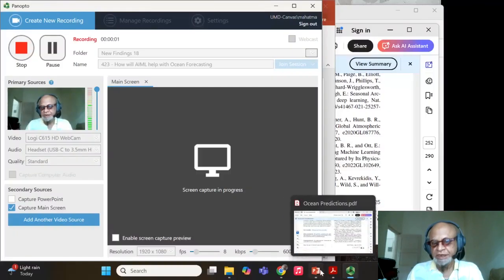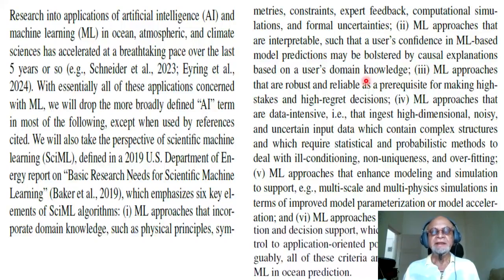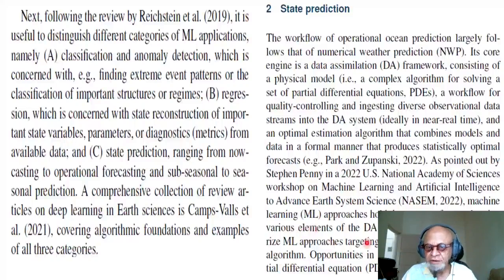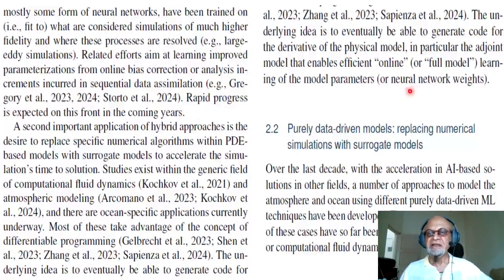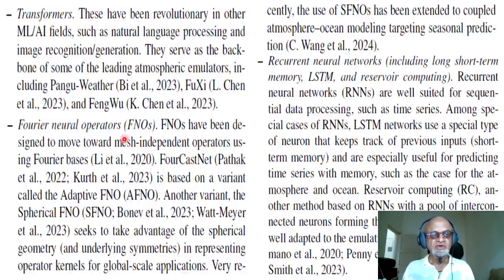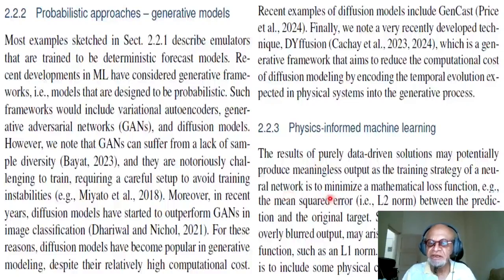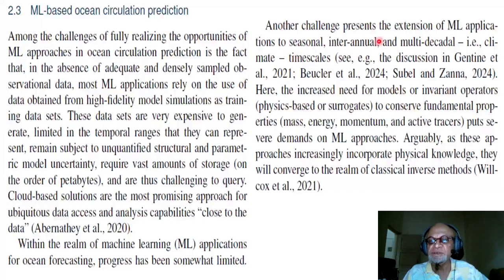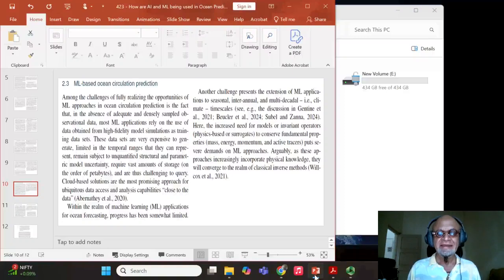11 - How are AIML being used in Ocean Forecasting and what are the Future Prospects?